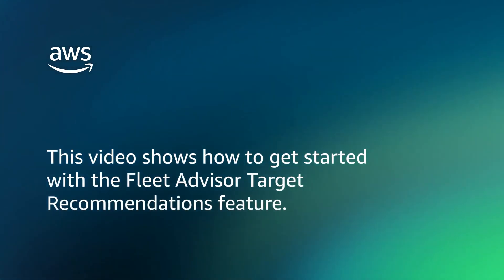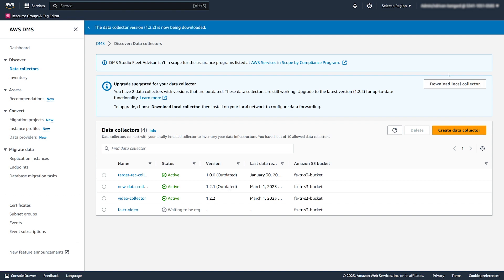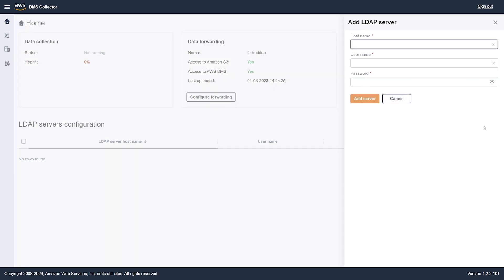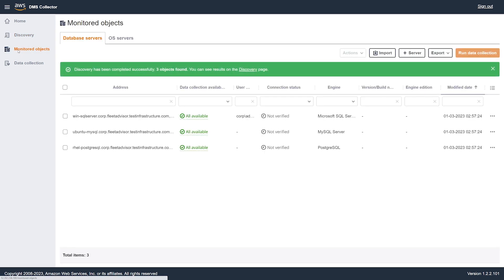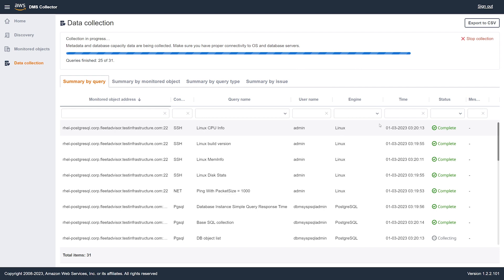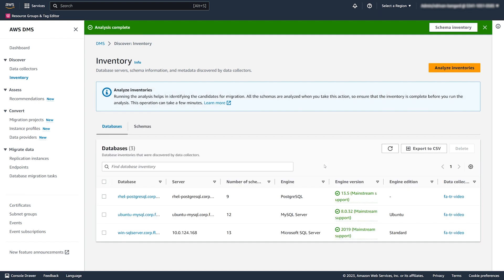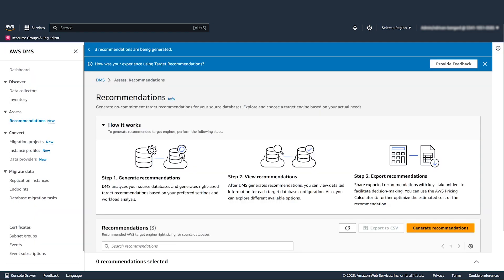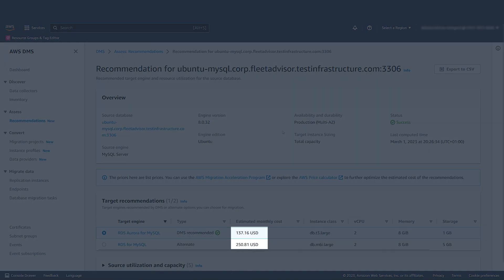Determining the Migration Target for on-premises Databases in the AWS Cloud | Amazon Web Services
You can use AWS DMS Fleet Advisor Target Recommendations to determine the right migration target in the AWS Cloud for your on-premises databases. To generate target recommendations, DMS Fleet Advisor uses the inventory metadata and metrics collected by your data collector. Watch this video to learn how to use the Fleet Advisor Target Recommendations feature.

For more information about target recommendations, see the AWS DMS user guide